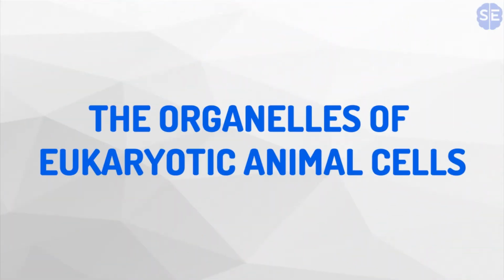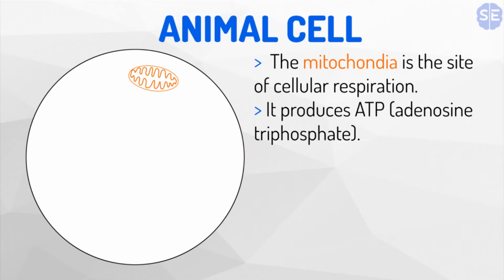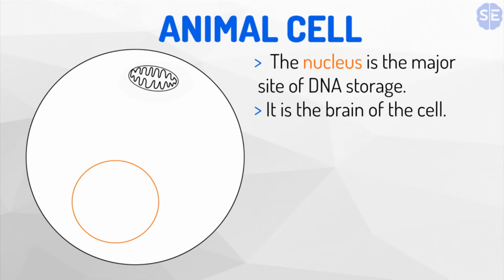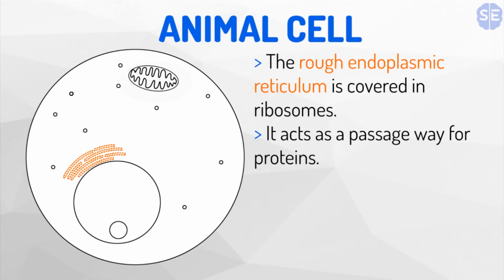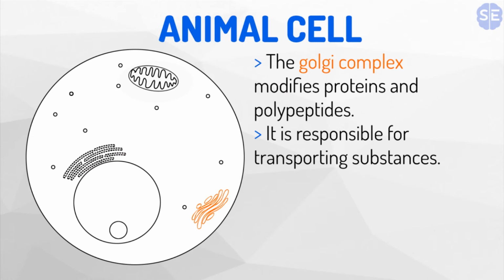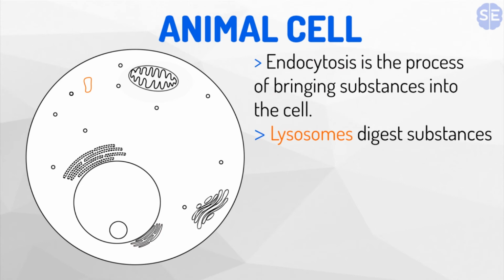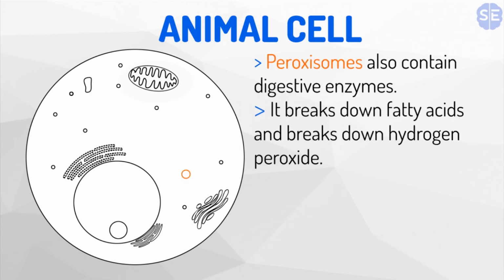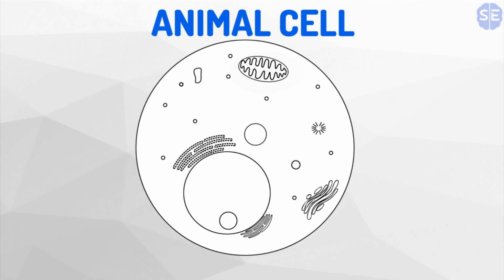[Biology] Organelles of Eukaryotic Animal Cells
It's free and it would help this channel become monetised. These videos do require effort, after all.
Any other contributions such as sharing, recommending or liking the video is greatly appreciated.

Interested in more? Check out the large variety of educational videos on this channel.